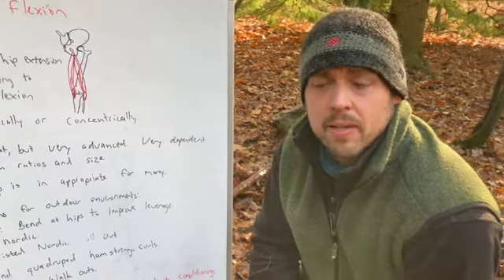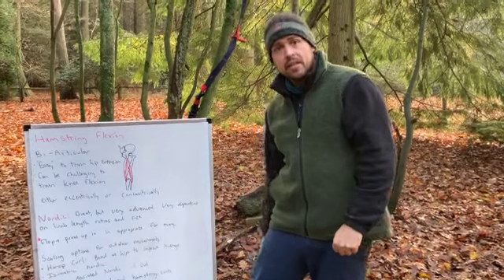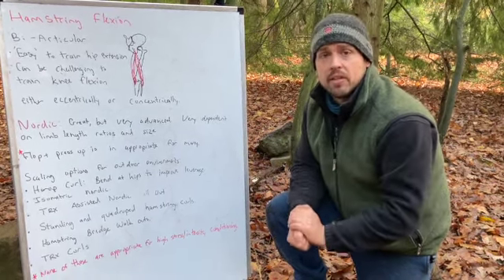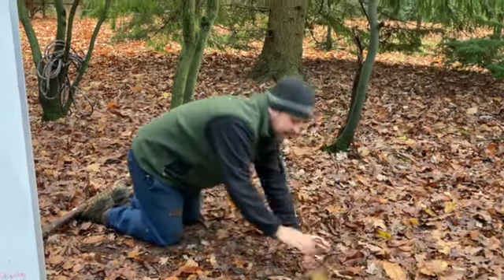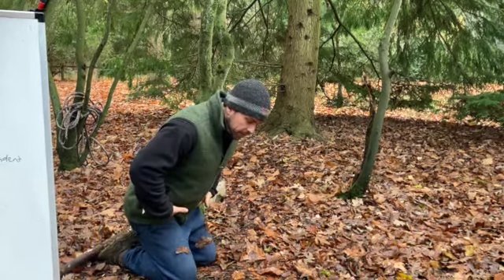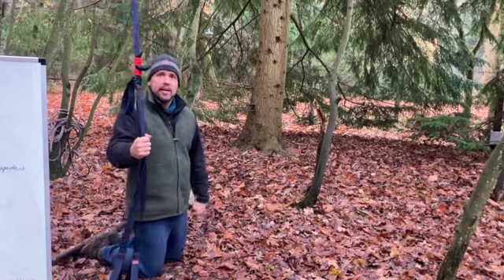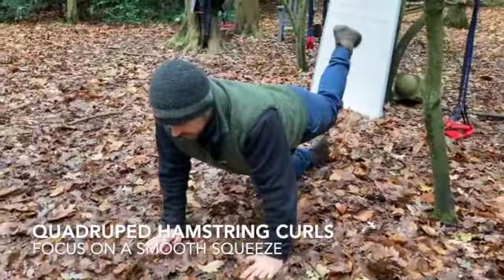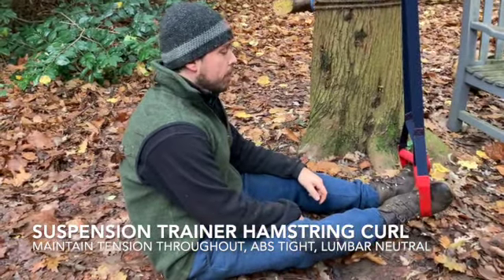Nordic Hamstring Regressions in the wild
A few options to look at if you're running a group class outdoors. Apologies for the lack of mic!